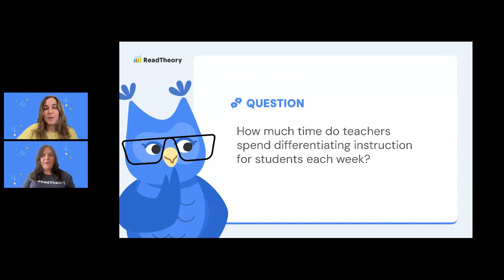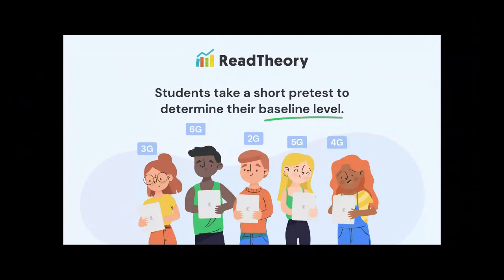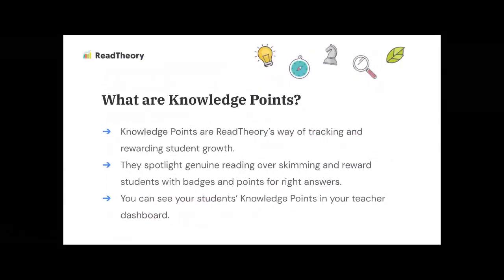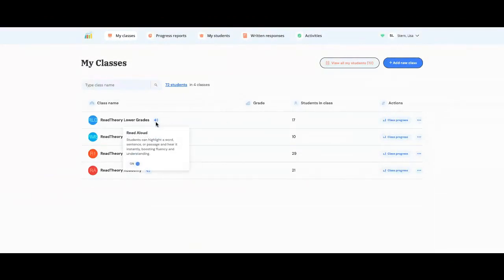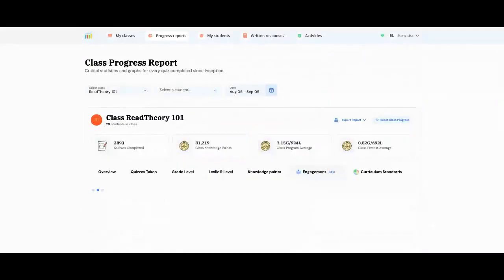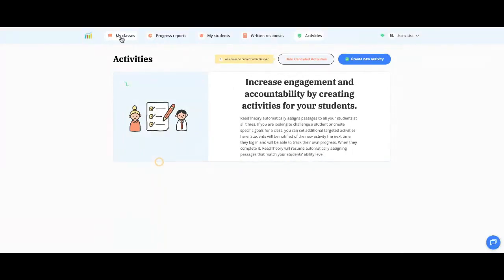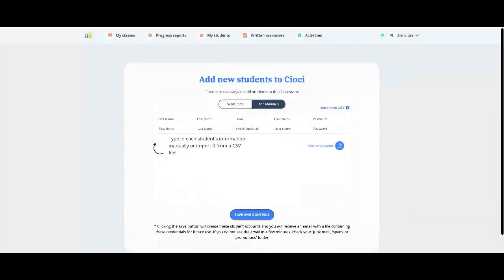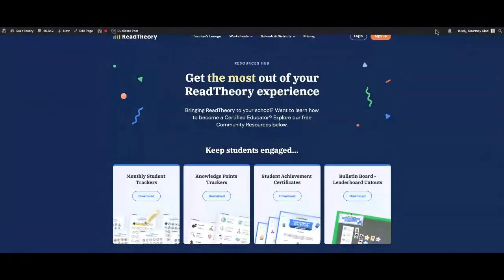Getting Started with ReadTheory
Carolyn and Courtney walk new ReadTheory users through creating classes and student accounts, giving teachers the tools they need to start the 2025 school year with confidence.